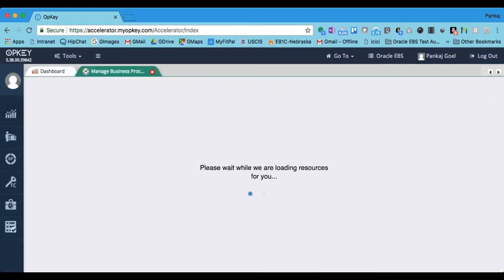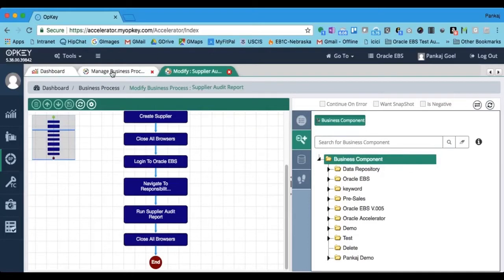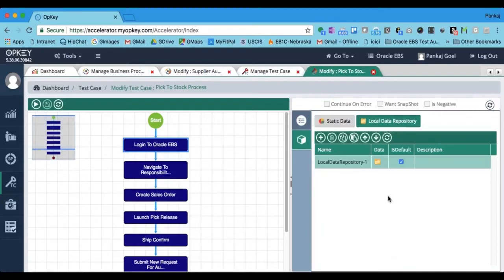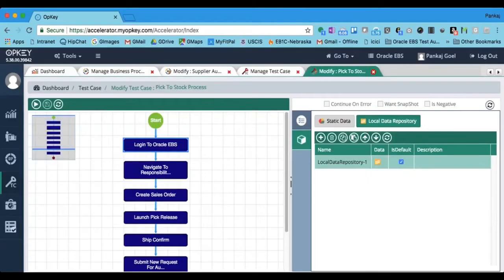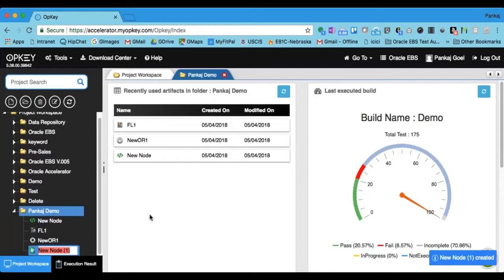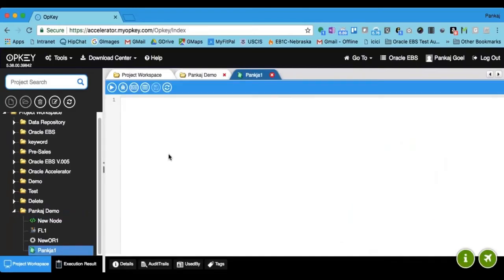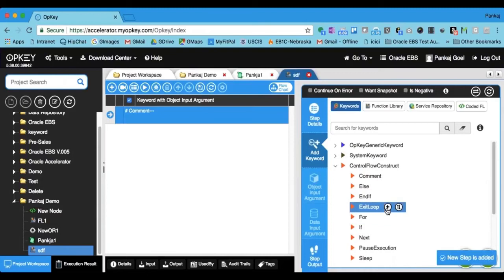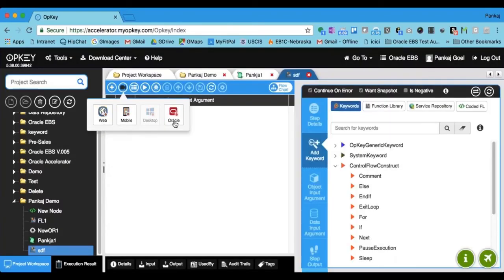Test Automation for Oracle EBS – Challenges and Best Practices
Test Automation with Opkey Accelerator & Empowering Oracle EBS.

About Opkey:

Opkey the leading continuous test automation platform for ERPs, with an easy-to-use no-code platform that allows business and technical users to automate their application testing in hours, not months. Opkey supports over a dozen packaged applications and 150+ technologies ensuring all your test automation needs are covered in one simple, codeless tool. Trusted by 250+ enterprise customers across the globe.

Certification:
You can also learn about ERP test automation, explore and get certified using our professional course

 to watch detailed videos on ERP continuous testing and much more.